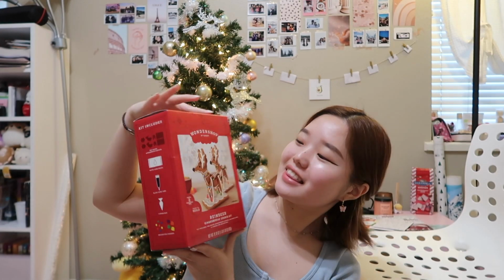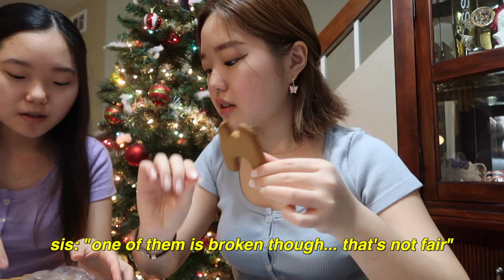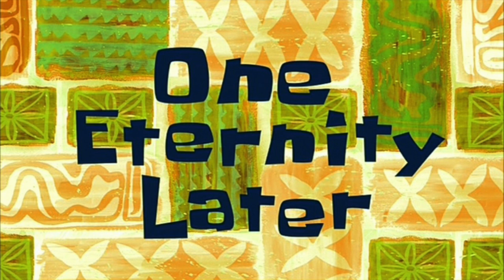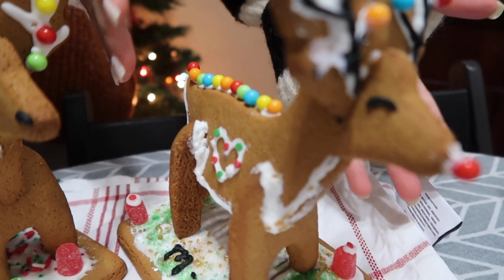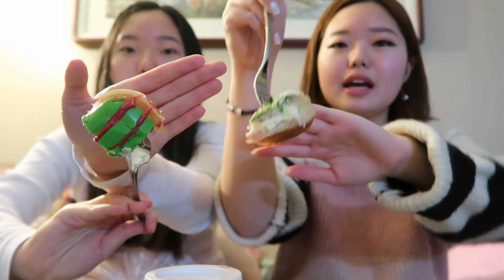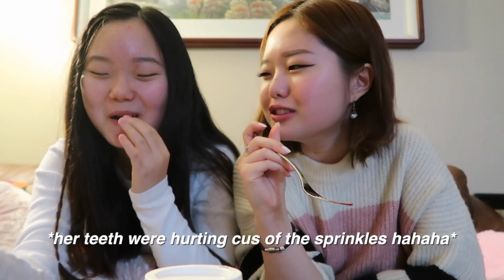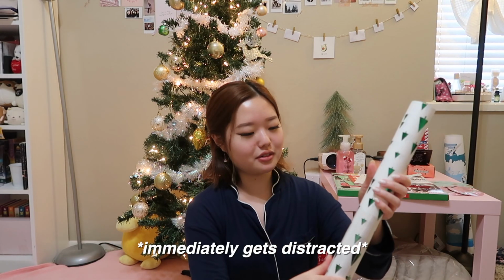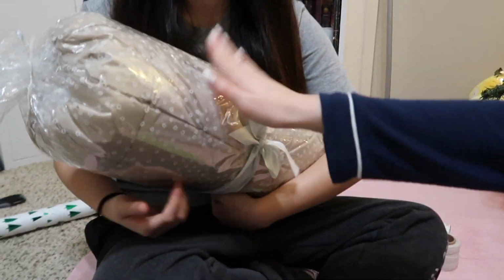holidayz ep. 3 🎁🍩| gingerbread decor contest, holiday donut taste test, wrapping early gifts!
🎄welcome to episode threee!! 🎄
in this video, my sister and i have a ~feisty~ gingerbread reindeer decorating competition, taste test krispy kreme's holiday donuts, and *attempt* to wrap early Christmas gifts! i believe this will be the last holidayz episode of the year, but hope you guys enjoyed the series 😌

❄️in today's vid ❄️
0:00 - gingerbread contest (ﾉ◕ヮ◕)ﾉ*:･ﾟ✧
6:43 - taste testing holiday treats ♥‿♥
12:00 - ~attempt~ at gift wrapping!

if you read this, go comment:
"our fam is the best fam✨"

much love,
grace